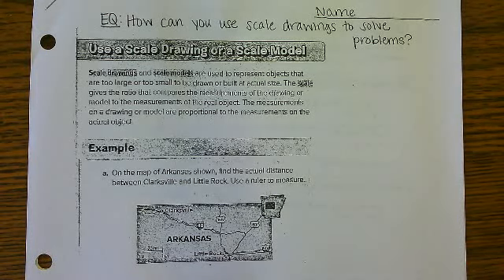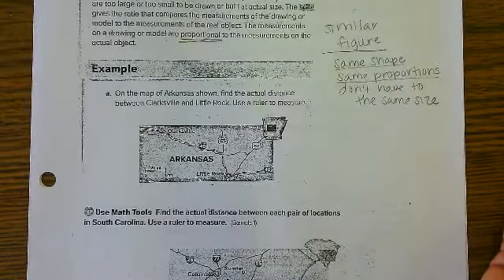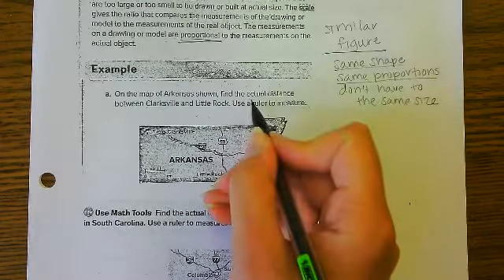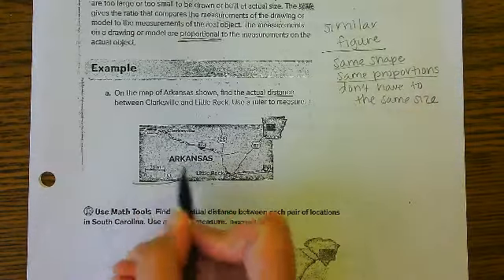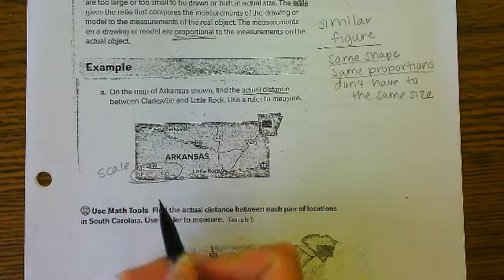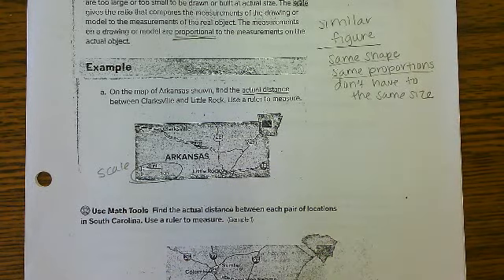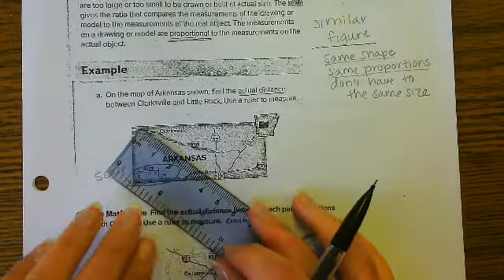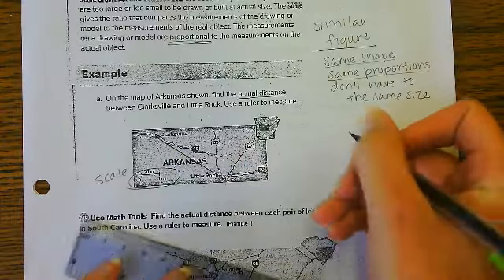Similar Figures and Scale Drawing